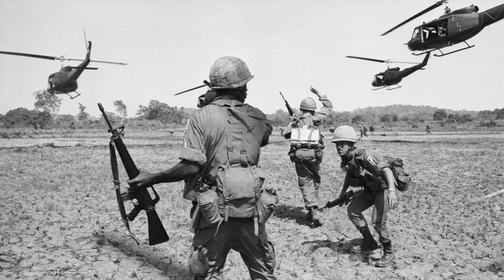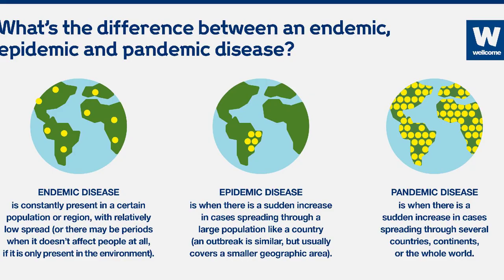The Vietnam War: A Modern History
Contents:
00:24 - Chapter 1: The Roots of Conflict
00:42 - Chapter 2: The Battle of Dien Bien Phu
00:45 - Chapter 3: The Division of Vietnam
01:26 - Chapter 4: The Rise of the Viet Cong
01:48 - Chapter 5: American Involvement
07:27 - Chapter 6: The Impact and Legacy

The Vietnam War: A Modern History - Unveiling the Complexities and Impact of a Pivotal Conflict

A Modern History, a captivating video that delves deep into one of the most significant and controversial conflicts of the 20th century. In this thought-provoking documentary, we embark on a journey through time to unravel the complexities, causes, and consequences of the Vietnam War.

From its origins in the early 20th century to the final withdrawal of American troops in 1973, this video provides a comprehensive overview of the war, shedding light on the political, social, and military aspects that shaped its course. Through a combination of archival footage, expert interviews, and insightful analysis, viewers will gain a profound understanding of the war's impact on both Vietnam and the world.

Explore the historical context that led to the United States' involvement in Vietnam, as well as the ideologies and strategies that fueled the conflict. Witness the fierce battles, such as the Tet Offensive and the Battle of Hamburger Hill, which forever changed the course of the war. Gain insight into the experiences of soldiers on both sides, the hardships they endured, and the lasting scars left by this protracted conflict.

A Modern History also examines the war's impact on society, exploring the anti-war movement, the rise of counterculture, and the profound division it caused within the United States. Discover how the war became a catalyst for social change, shaping the political landscape and influencing subsequent military interventions.

Furthermore, this video provides a nuanced perspective on the war's aftermath, exploring the challenges faced by Vietnam in the post-war era, as well as the lasting legacies and lessons learned from this tumultuous period in history.

Whether you are a history enthusiast, a student, or simply seeking a deeper understanding of this pivotal conflict, The Vietnam War: A Modern History offers an engaging and comprehensive exploration of a war that continues to shape our world today. Join us on this enlightening journey as we unravel the complexities and impact of the Vietnam War.

Vietnam War, modern history, conflict, United States, Vietnam, politics, military, social change, counterculture, aftermath, documentary.